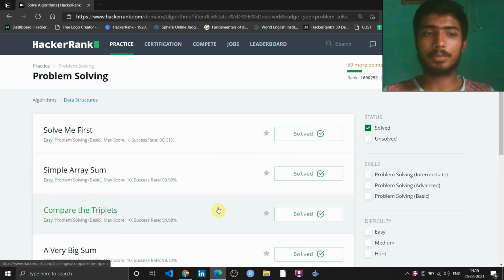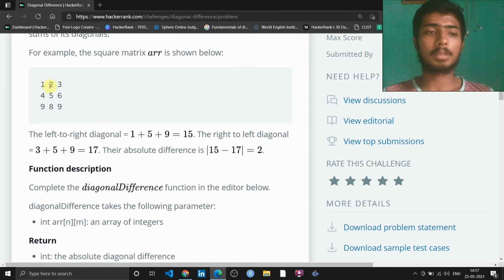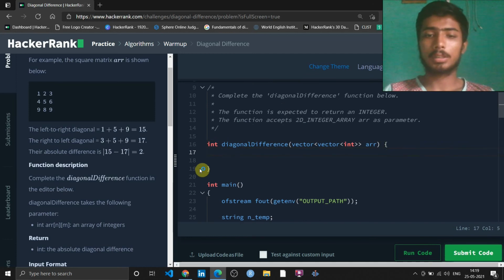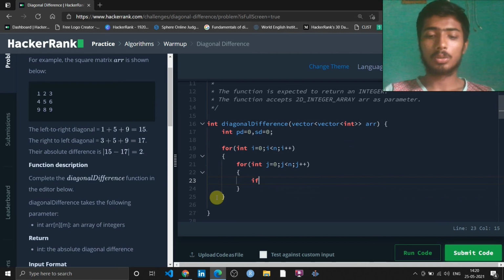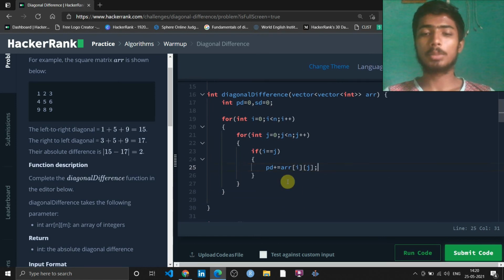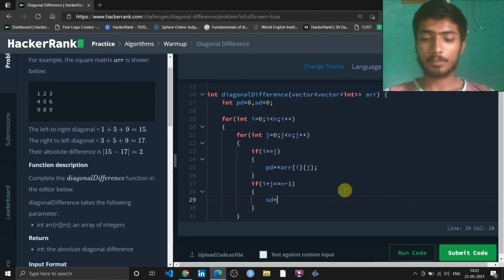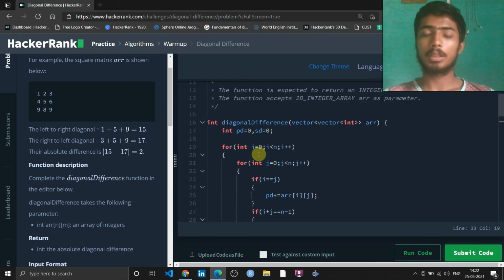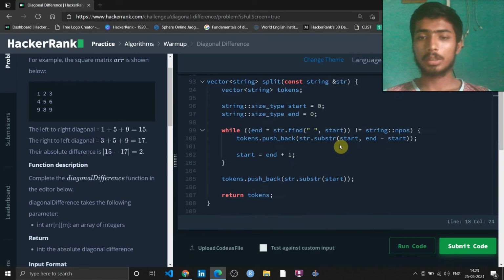Diagonal Difference Hackerrank solution in C++.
Diagonal Difference hackerrank C++ solution for the problem-solving challenge. In this coding challenge, we are learning to determine the difference of two diagonal sums of a square matrix.

In this series, I will walk you through HackerRank problem-solving challenge using the C++ programming language.

in this series, my goal is to get a 5 Star(gold) batch in problem-solving.